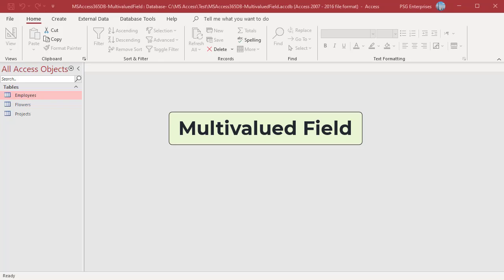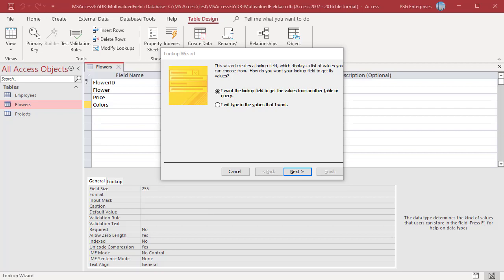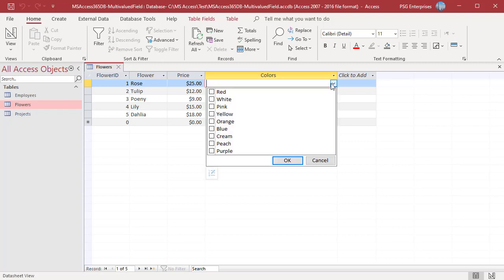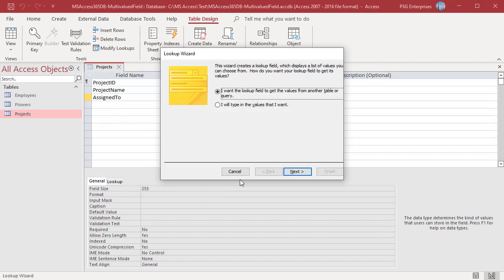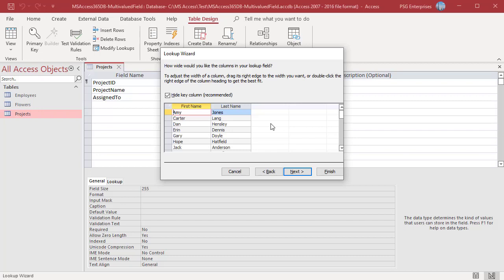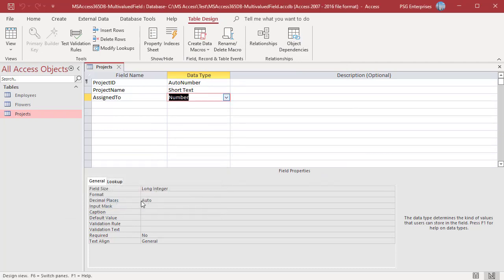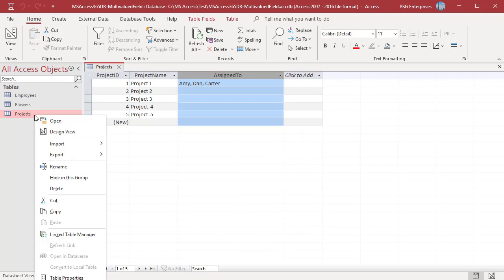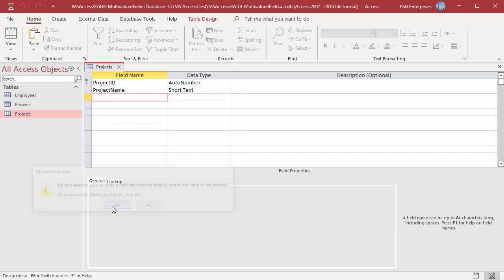How to Create and Delete Multi Valued Fields in MS Access - Office 365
In Access you can create a field that holds multiple values. A multi valued field is a lookup field. A lookup field is a field in a table whose value is retrieved from another table or from a value list. This video explains in detail the different ways you can create a multi valued field and also how you can delete a multi valued field.